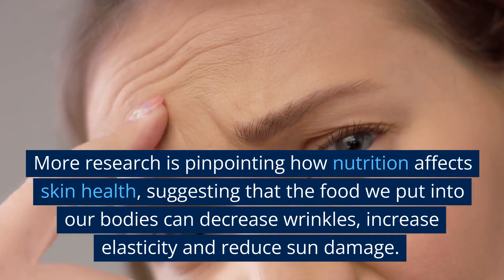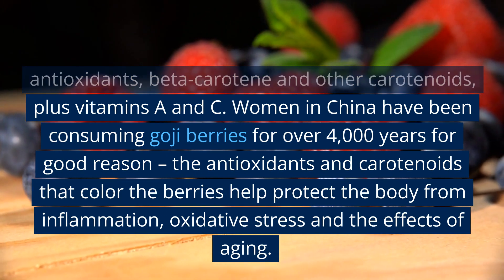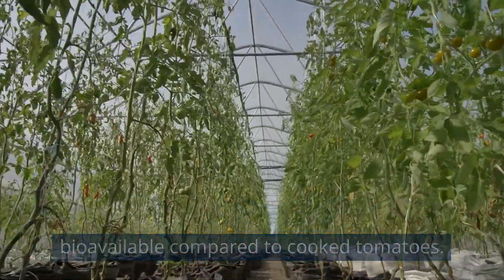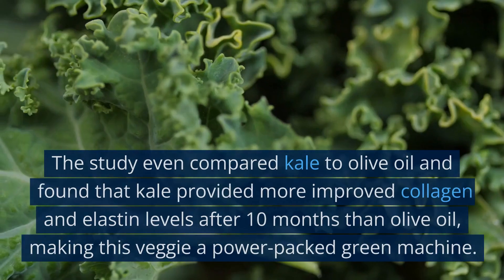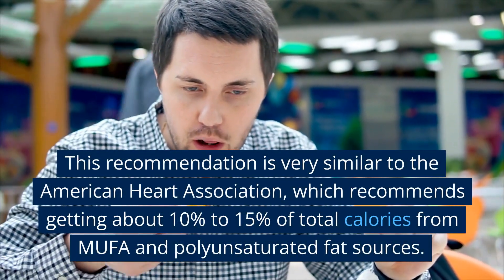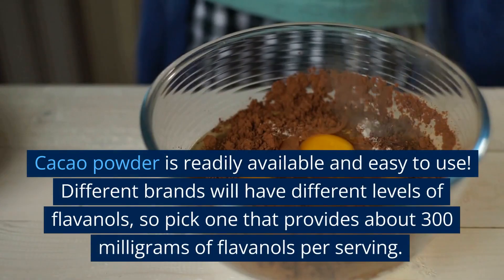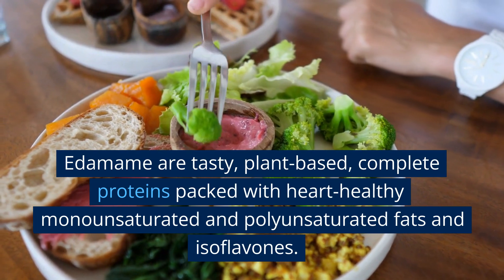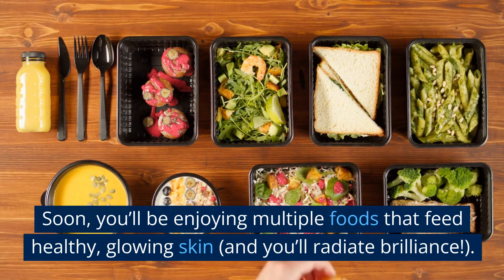"Glow from the Inside Out: How Your Diet Affects Your Skin"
We all want our skin to look and feel its best, right? Well, one of the best things you can do for your skin is to start eating skin glowing foods. In this video, we're going to tell you all about the benefits of eating skin glowing foods, and how you can start incorporating them into your diet today!

By eating skin glowing foods, you'll not only look better, but you'll also feel better! Not to mention, you'll be helping your body to achieve its natural radiant skin appearance. So what are you waiting for? Start eating skin glowing foods today!
Skin Glowing Foods You must try...